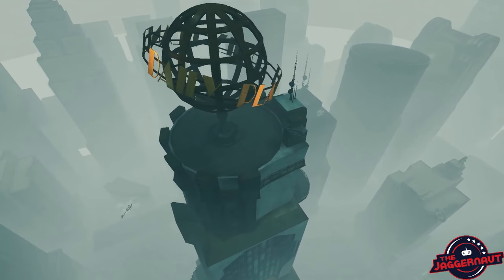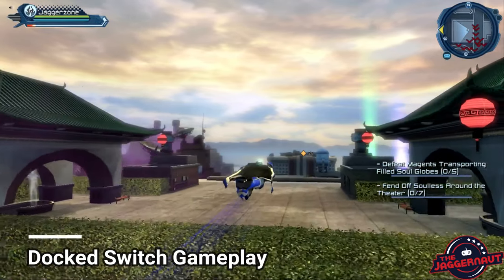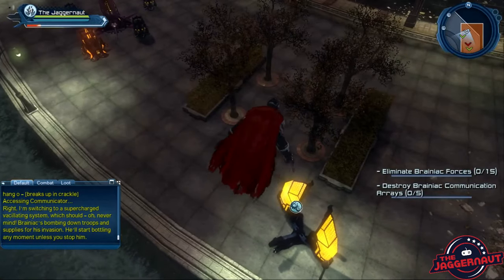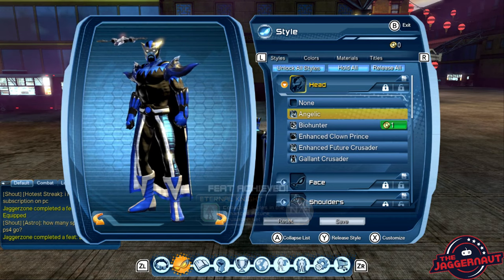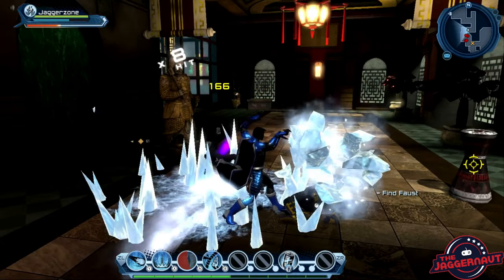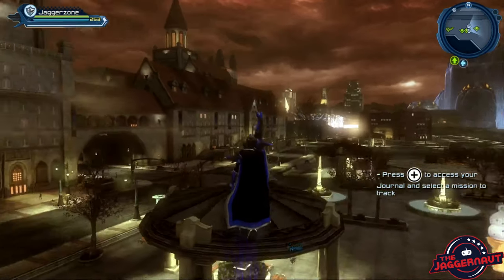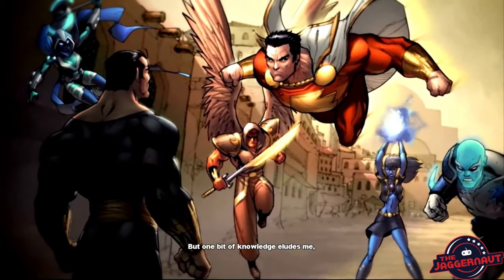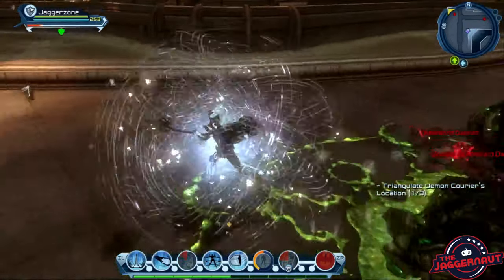DC Universe Online DCUO Switch Impressions and Gameplay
Today I'm looking at DC Universe Online (DCUO) from Daybreak Games. The long-running free-to-play MMORPG just released on Nintendo Switch this week and packs a ton of content on the versatile gaming device.